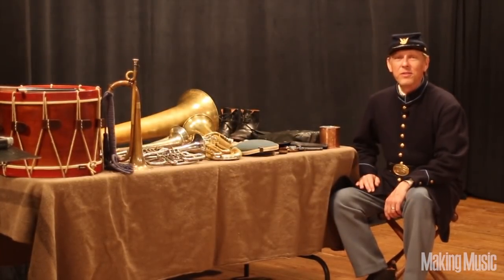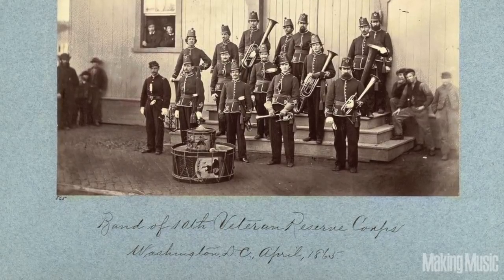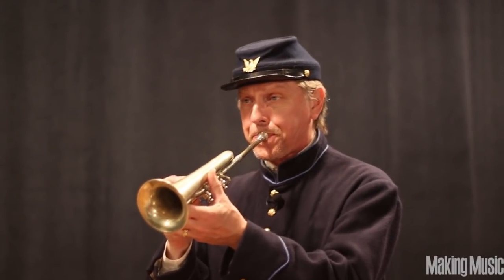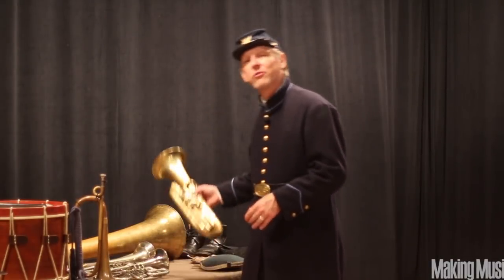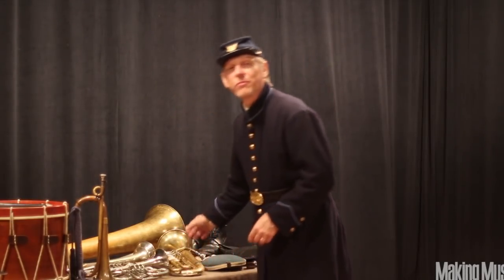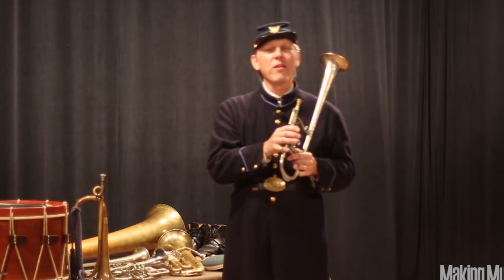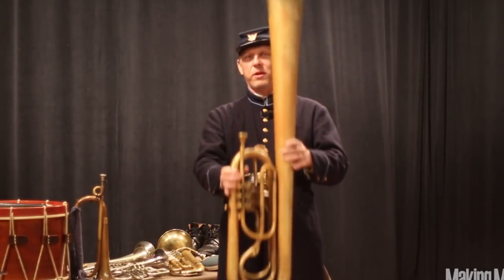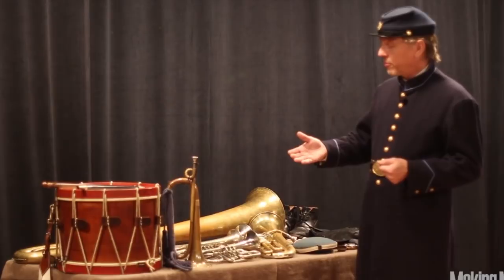Civil War Music Instruments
Explore Civil War Brass Band instruments with Jeff Stockham, one of the historical music consultants on Spielberg's film Lincoln. Stockham demos a range of instruments from fife, over-the-shoulder cornets, alto horn to drums.

Tunes heard in this video:
0:00: "Aria: Tu Che A Deo” - from Donizetti's "Lucia Di Lammermoor”, arr. 26th NC Regiment Band
0:58: “Skyrockets (7th Regiment Drum Corps Quickstep)” - Claudio Grafulla
1:20: “Polonaise: The Last Rose of Summer” - W.V. Wallace, arr. W.E. Gilmore, 25th Massachusetts Regiment Band
1:51: “The Dearest Spot On Earth To Me Is Home” - W.T. Wrighton, arr. from Stratton Military Band Journal
2:04: "Aria: Tu Che A Deo” - from Donizetti's "Lucia Di Lammermoor”, arr. 26th NC Regiment Band (reprise)
2:32: “Battle Hymn of the Republic” - William Steffe/Julia Ward Howe, arr. Jari Villanueva
3:34: "Reveille” (camp call for “Wake Up”)
3:44: “Chester” - William Billings, 1770, traditional fife tune
3:53: “Army 2/4” drum cadence